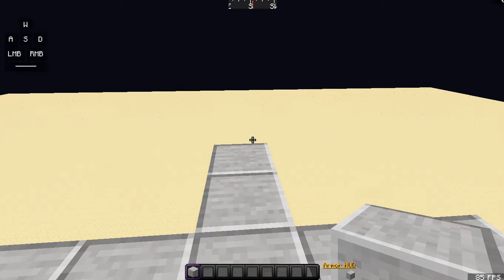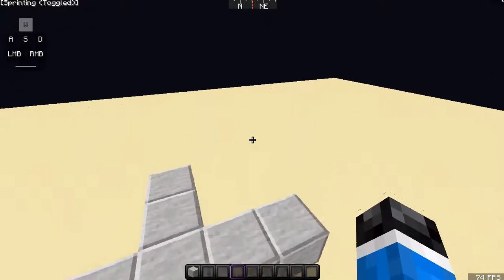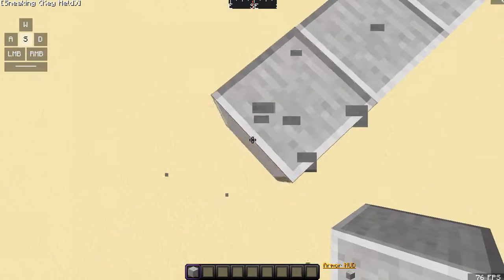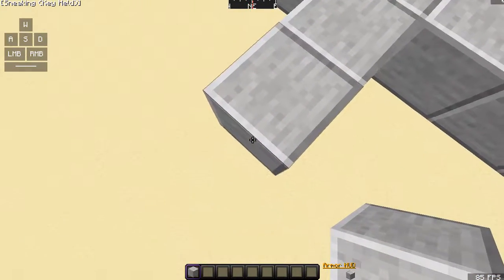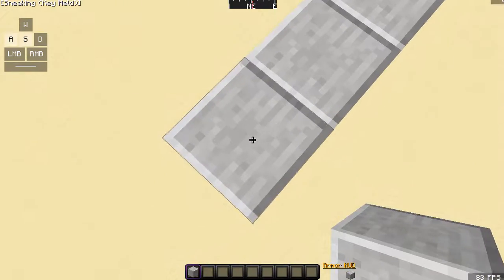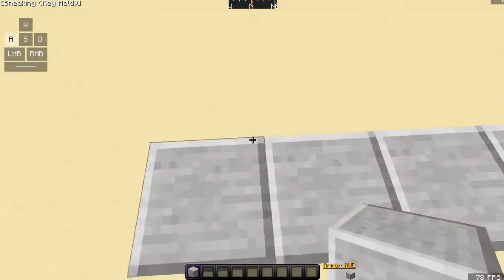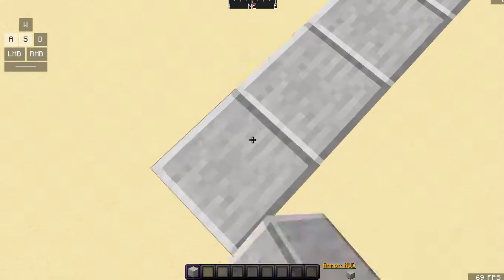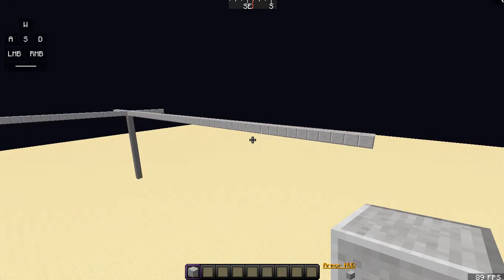How To SpeedBridge - Minecraft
Today I Show you how to speedbridge/Ninja Bridge in minecraft!
Its very simple but it will take some practice!
Should I show you guys how to jitter bridge?